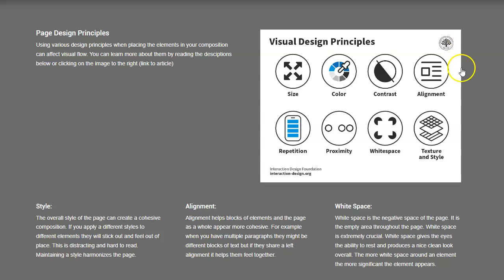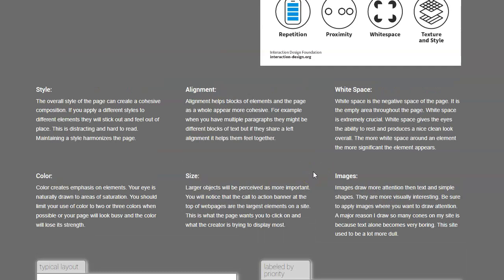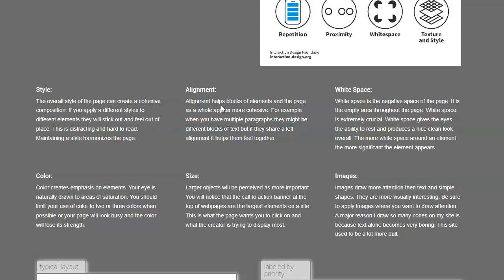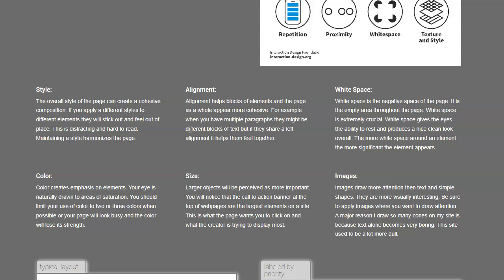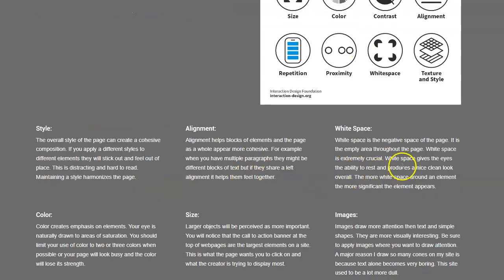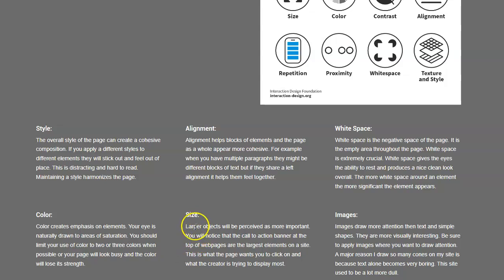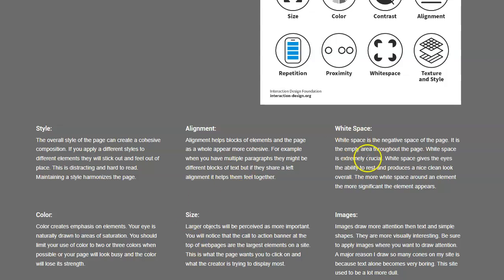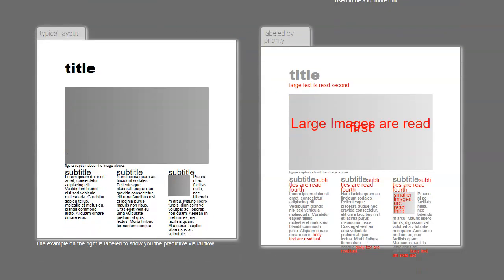wd1 04 15